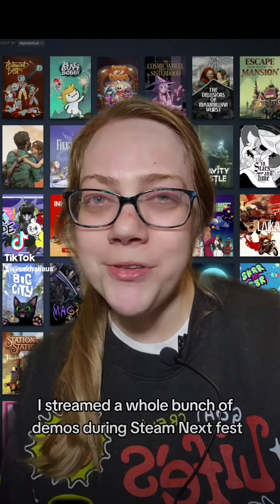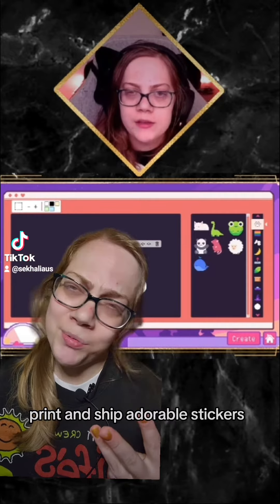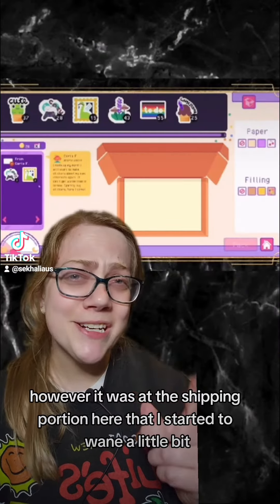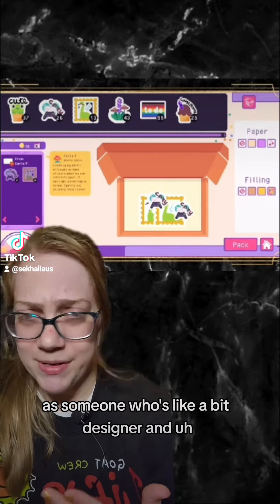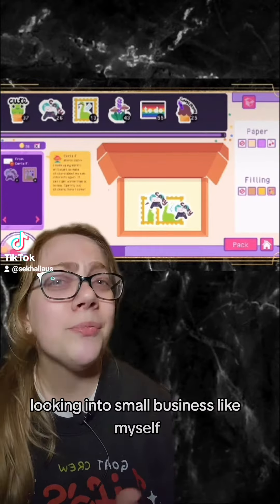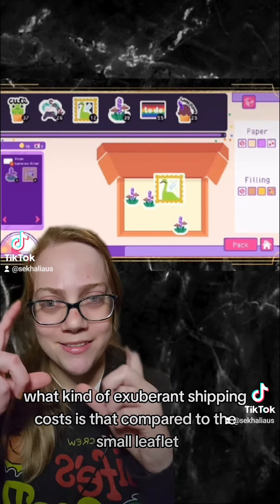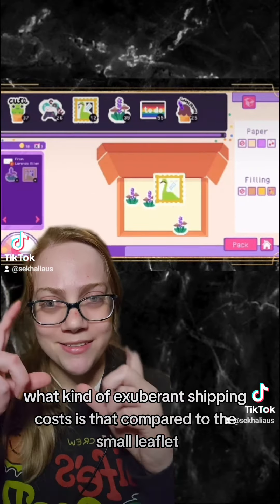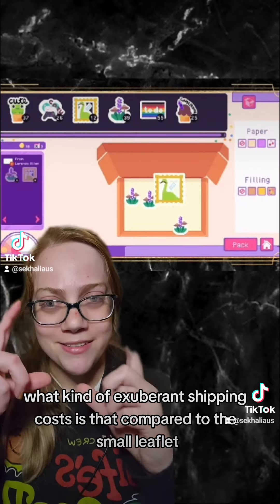Sticky Business - Steam Next Fest June 2023 Review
I would be so confused if I bought a sticker and it came delivered in a box that size.
Sticky Business - Out now!

Please keep in mind that these entirely personal and not at all professional reviews were of unfinished demo products, and may not reflect the final release. I highly recommend checking them out for yourself.